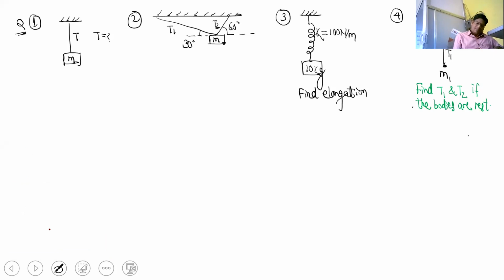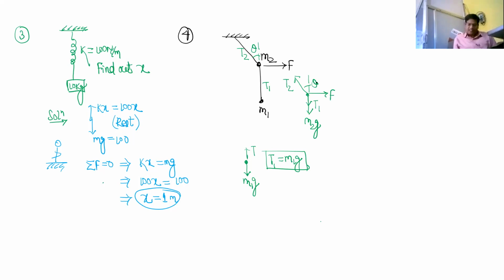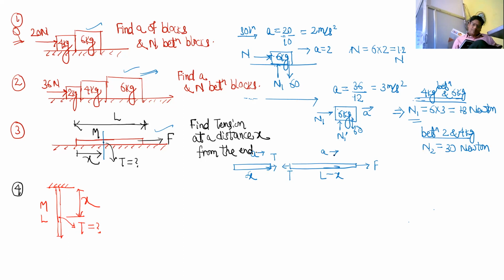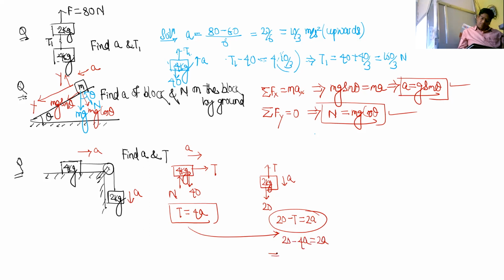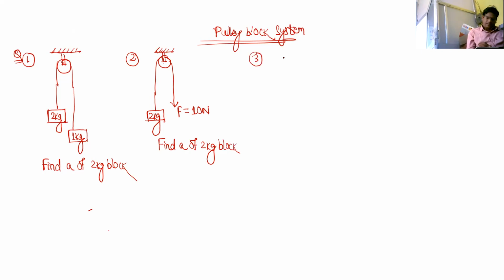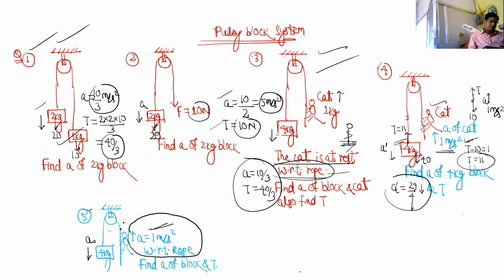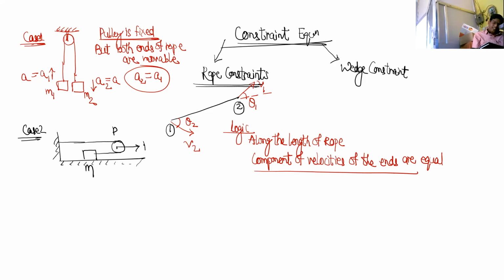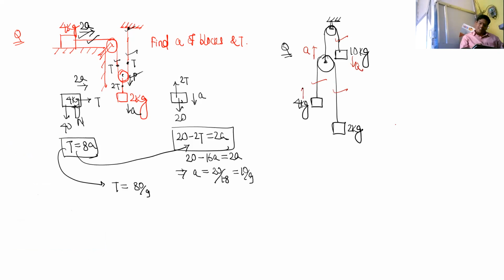Lecture_2 | Newton's Laws | Solving Numericals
Questions on Newton's Laws
Newton's Laws-2